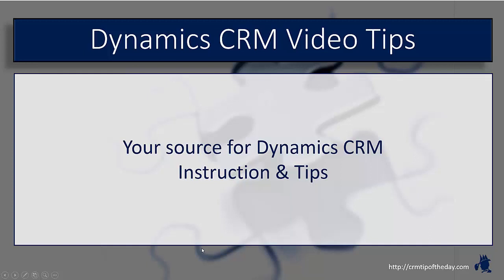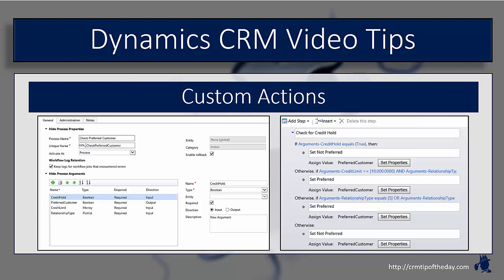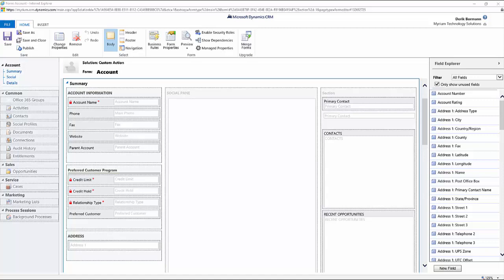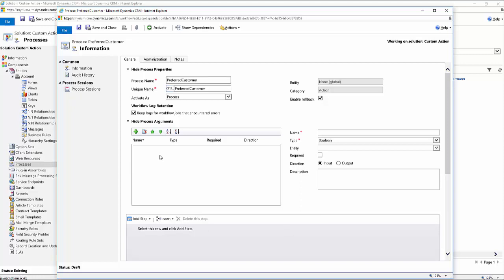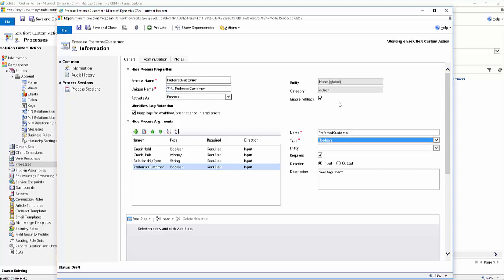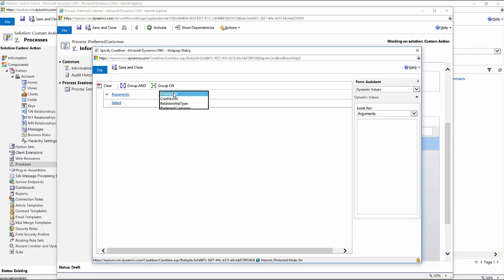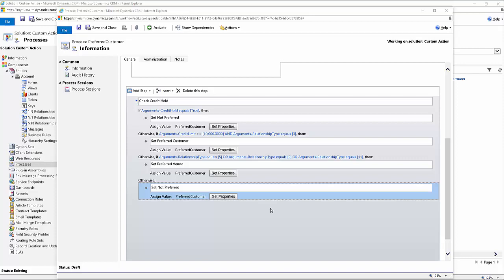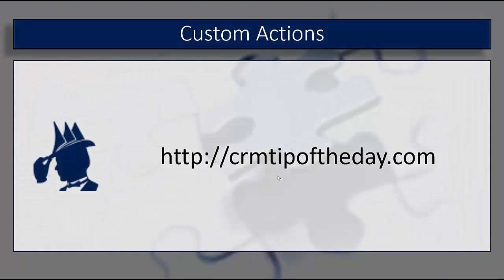Dynamics CRM Custom Actions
In this week's video we look at custom actions.  Creating a Custom Action can provide a lot of possibilities for composing business logic.  Here we talk a bit about that they are, how to use them, and then create one.